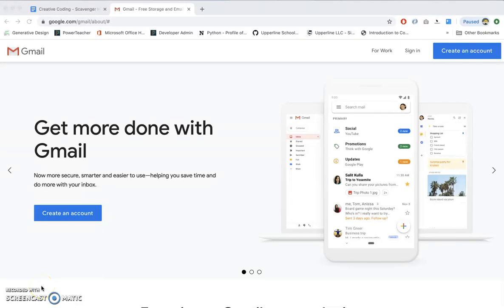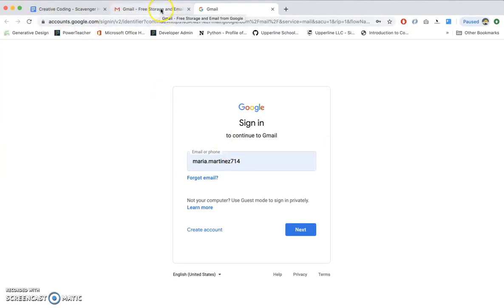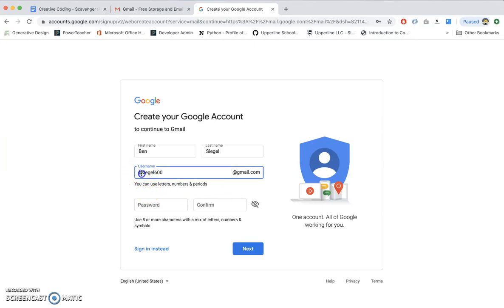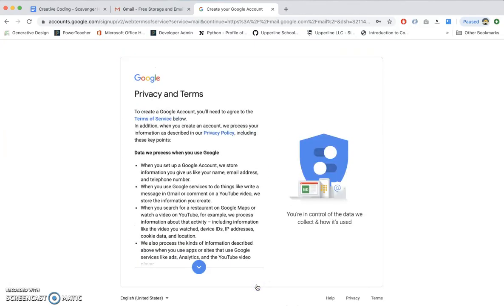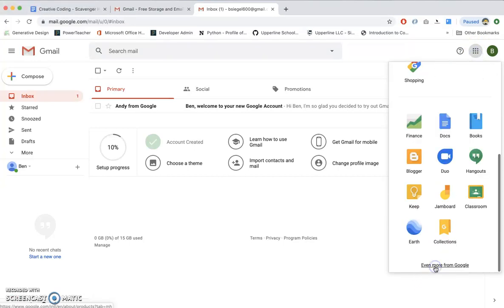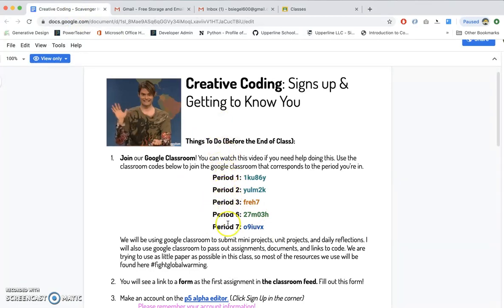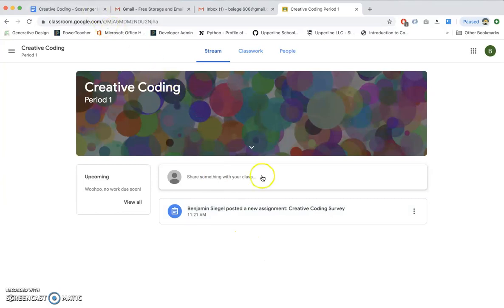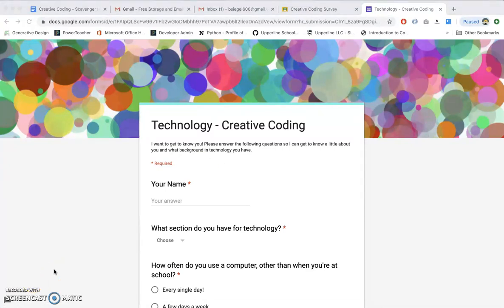Creative Coding Google Classroom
A quick video on how to sign up for google classroom for your UPCHS creative coding class.